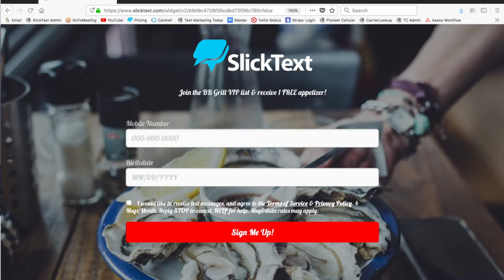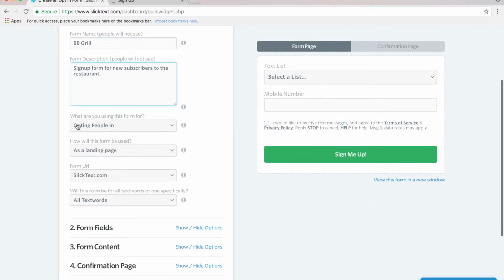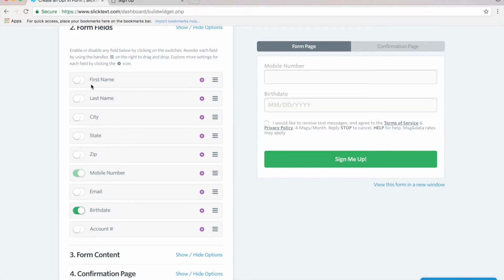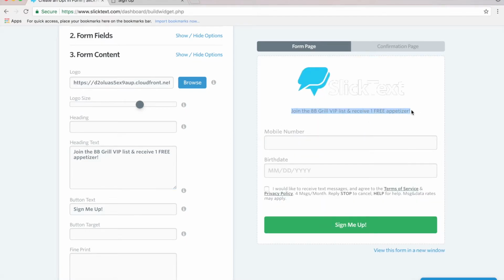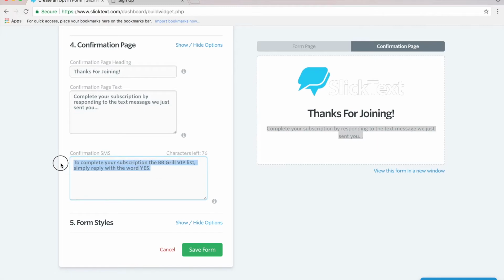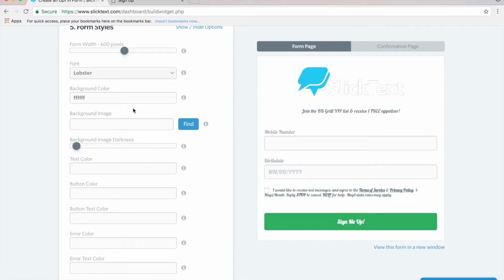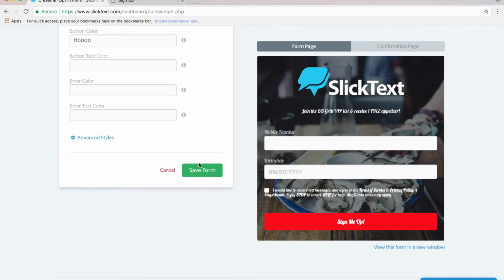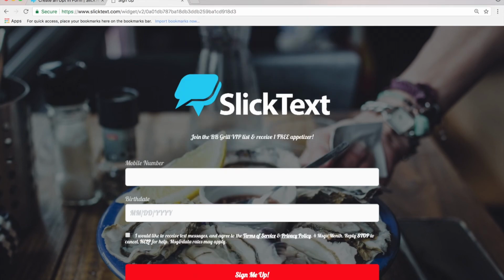How to Create a Web Opt In Form